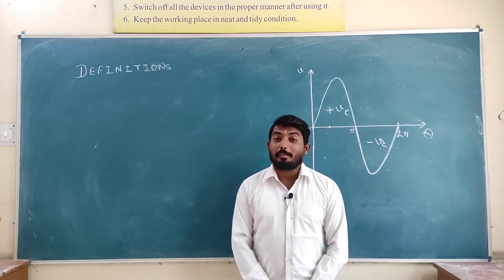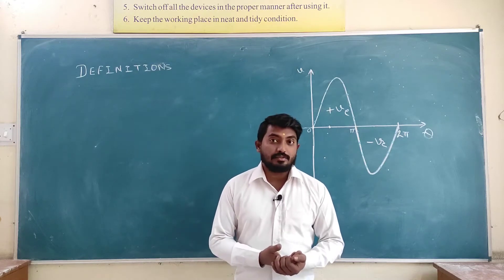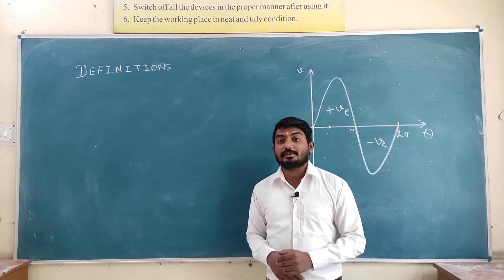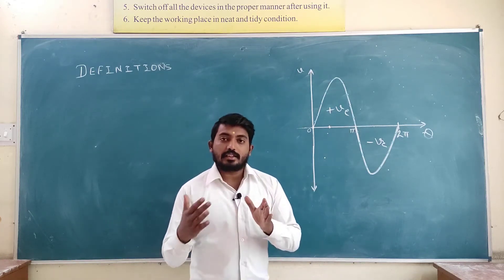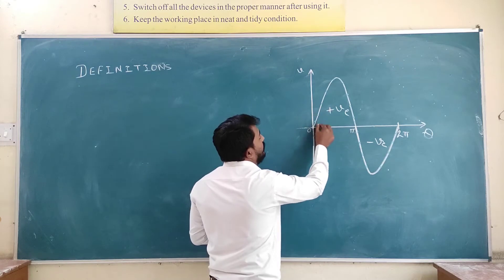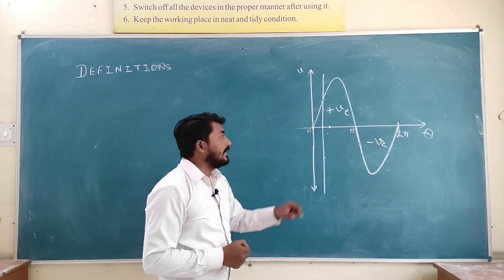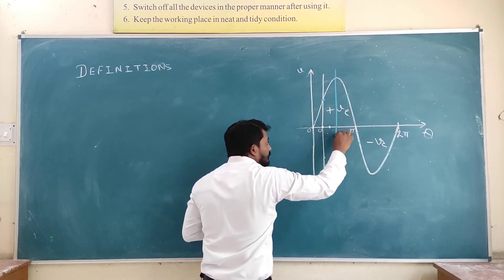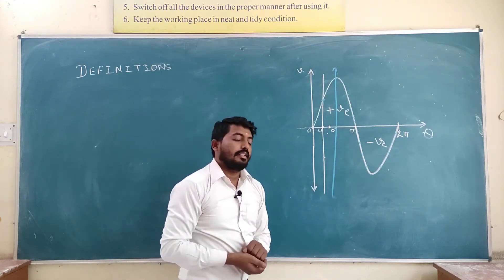Unit- II (L-31): Phase Difference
Phase difference in Sinusoidal waves.